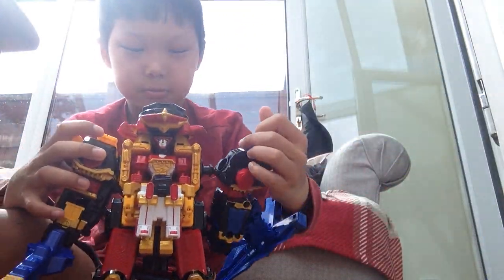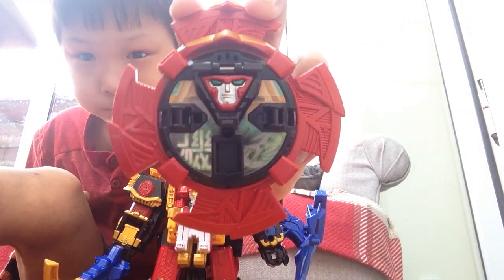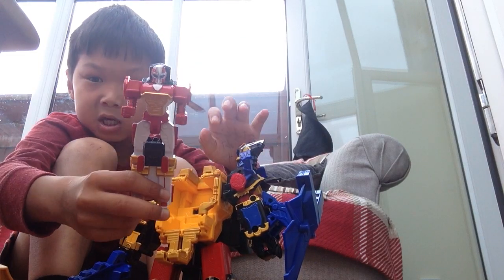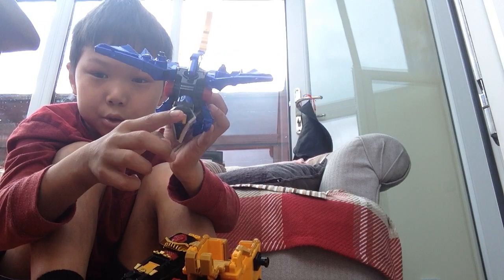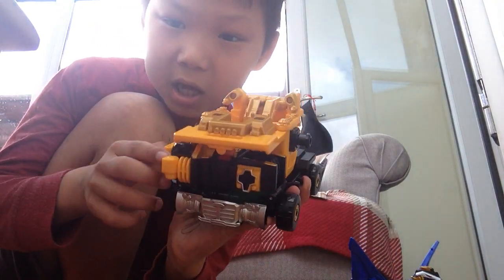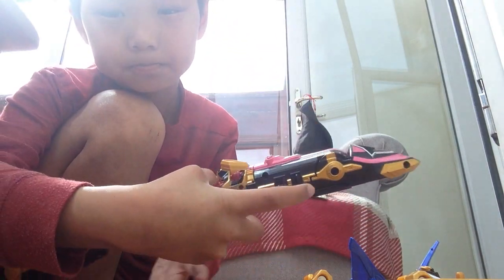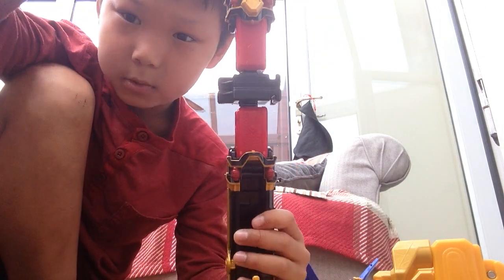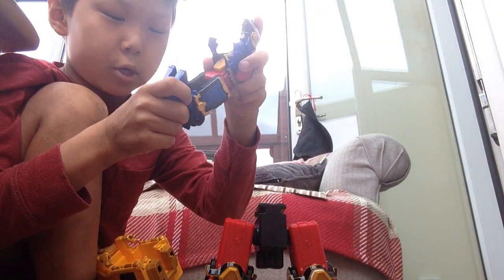Shurikenjin review Part 1